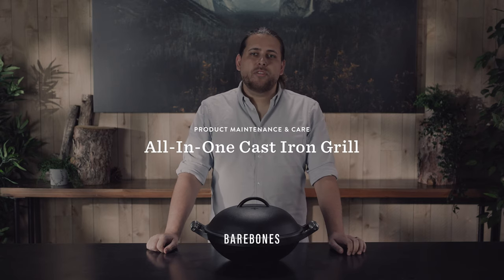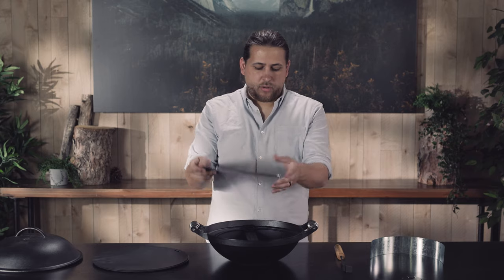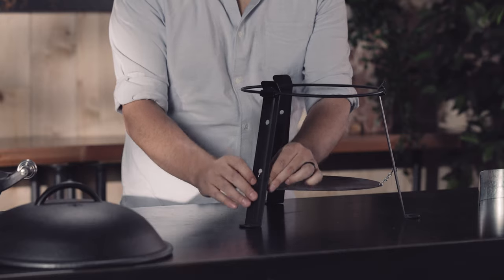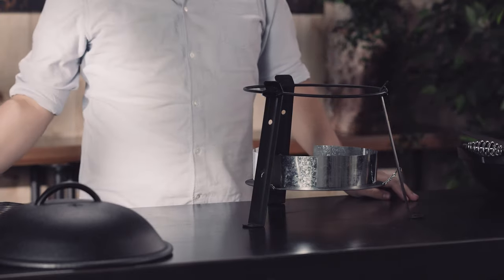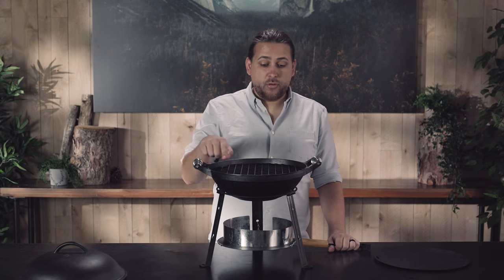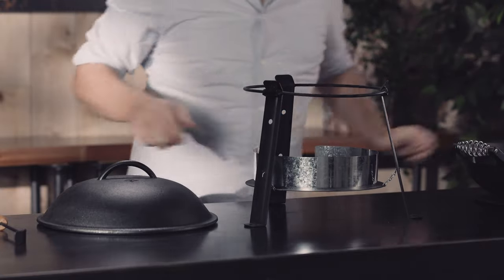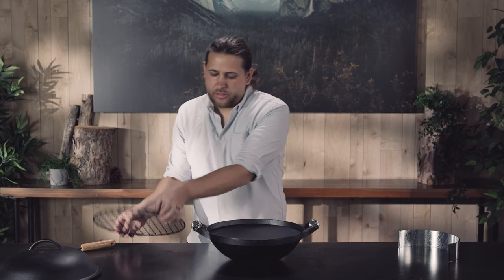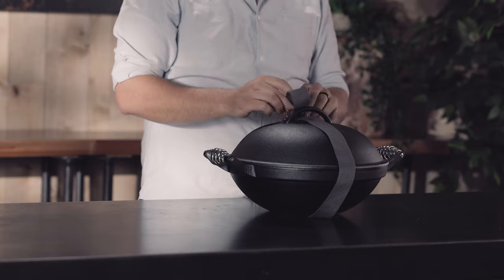How To Assemble The All In One Cast Iron Grill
The AIO Grill is made up of nine essential pieces: cast iron wok base, domed lid, grill grate, baking steel/griddle, tray lifter, tripod stand, adjustable coal tray, wind guard, and travel belt. Learn how to assemble the grill when you’re ready to cook and how to pack it back up when you’re done.

More about the product:
Grill. Wok. Smoker. Skillet. Braiser. Roaster. Deep fryer. Slow cooker. Stock pot.
The All-in-One Cast Iron Grill is an outdoor cook’s dream. Nine pieces combine in countless configurations to expand your outdoor dining options, and pack down into a single self-contained bundle to minimize what you carry.